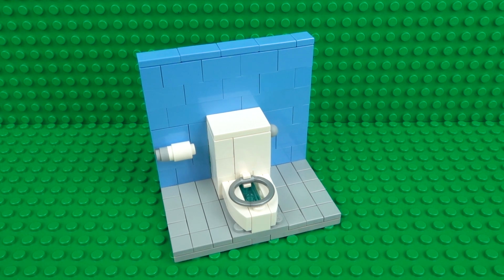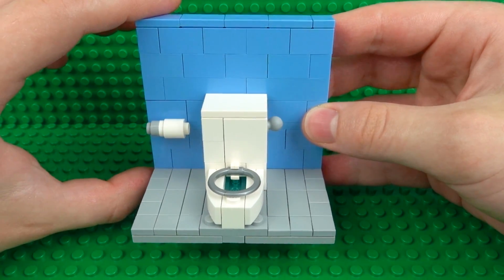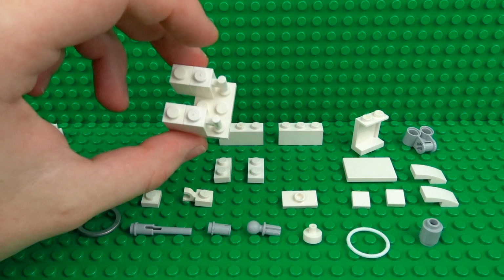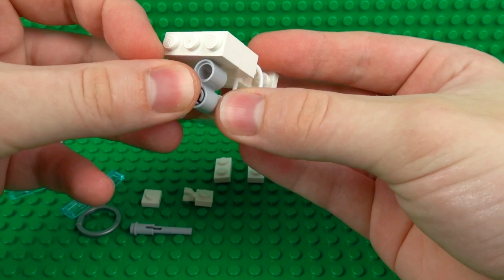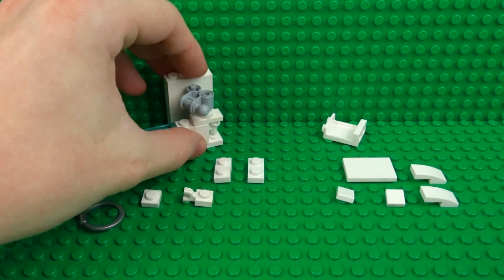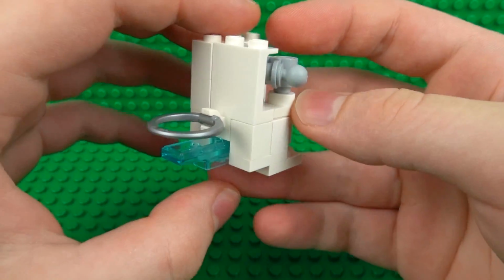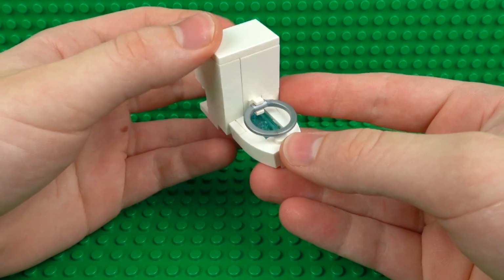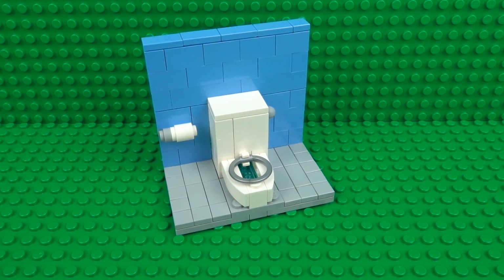How To Build A Working Lego Toilet - Actually Flushes!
Learn how to build a functional minifigure-scale toilet which actually flushes 1x1 Lego tiles!